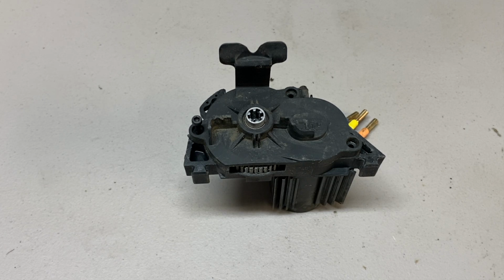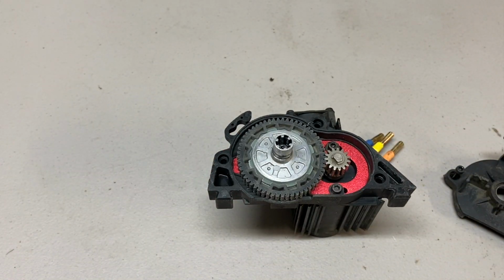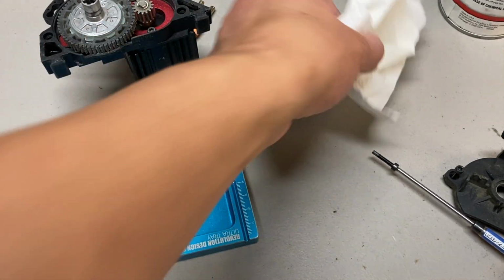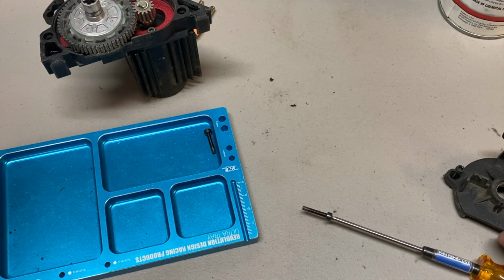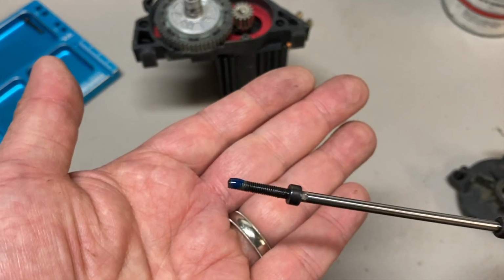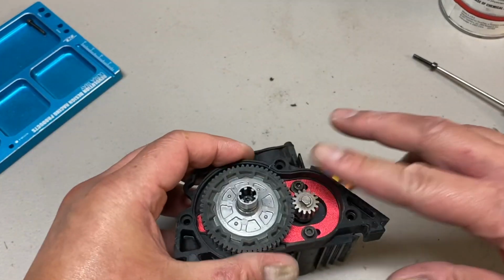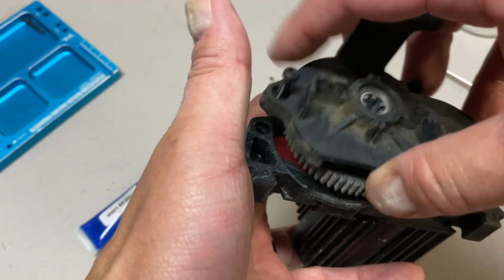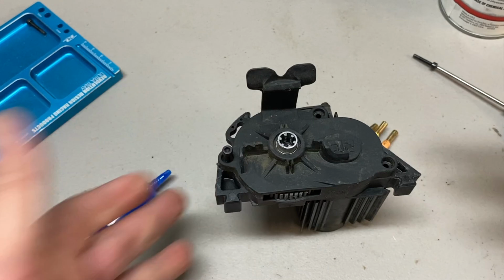Arrma 4x4 3S Power Module fix and mesh setting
Some tips on how to set the motor mesh and screws on your Arrma 4x4 3S BLX line of vehicles.